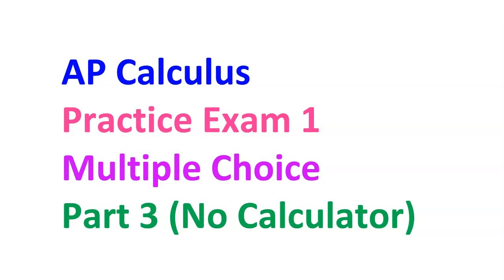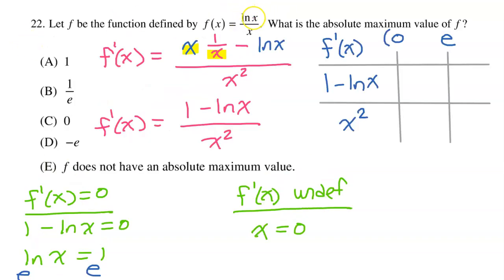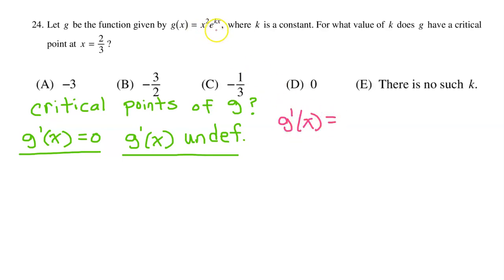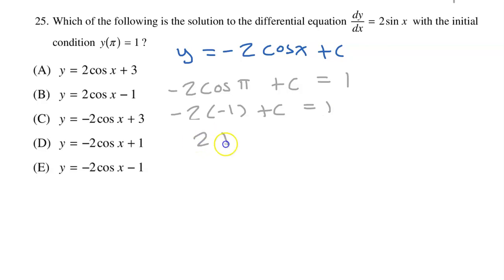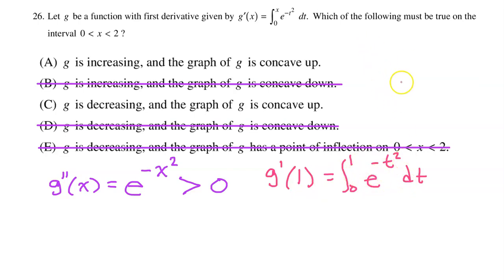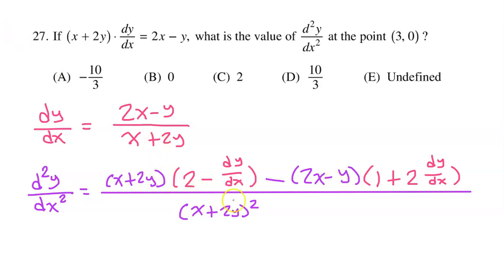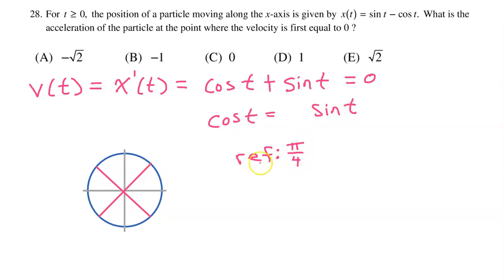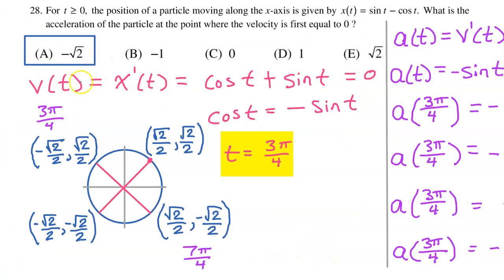AP Calculus Practice Exam 1 - Part 3 (Multiple Choice, No Calculator)